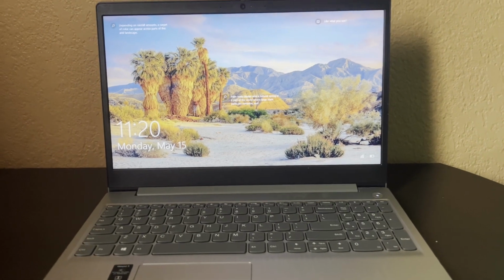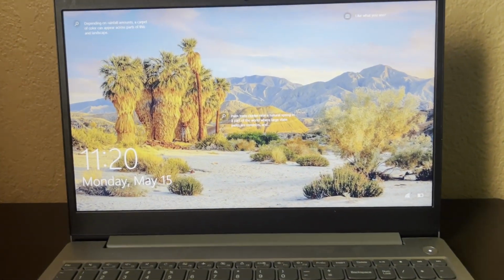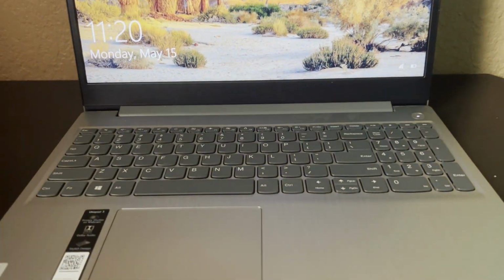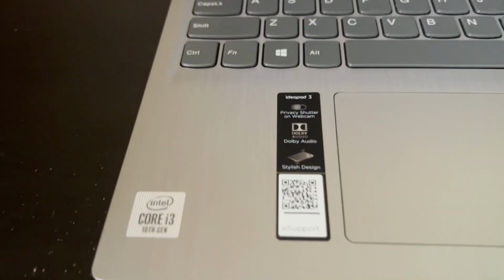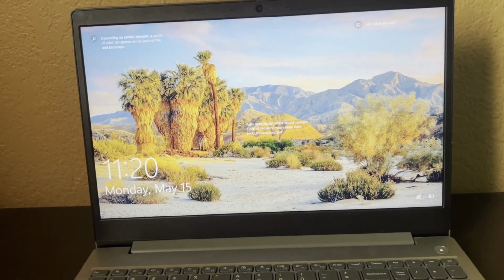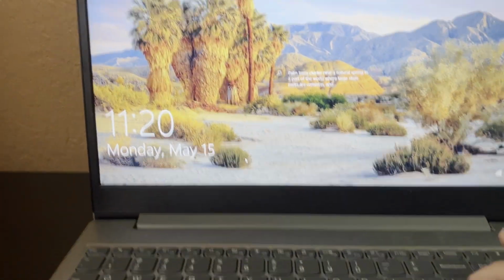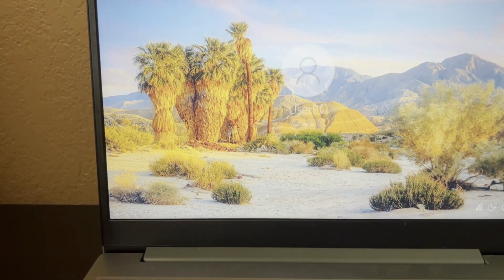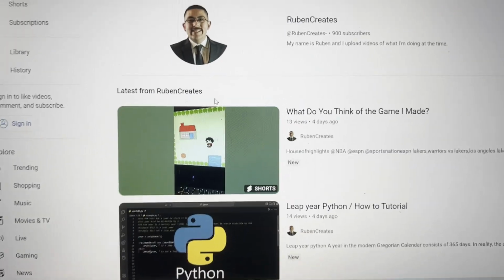Laptop Give Away Summer 2023